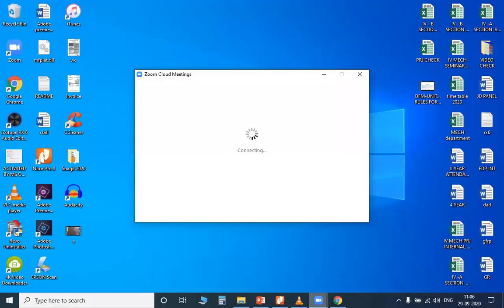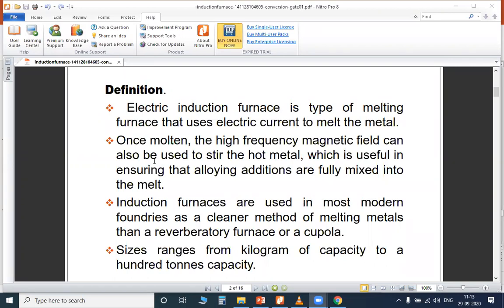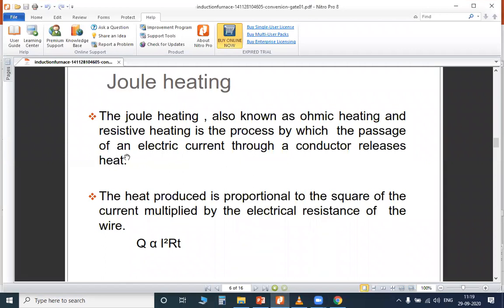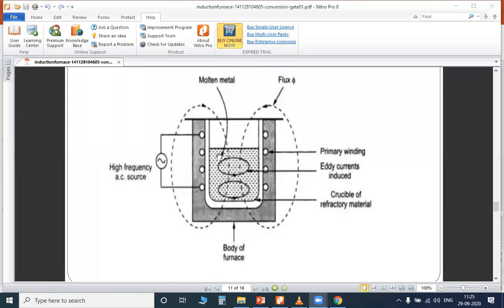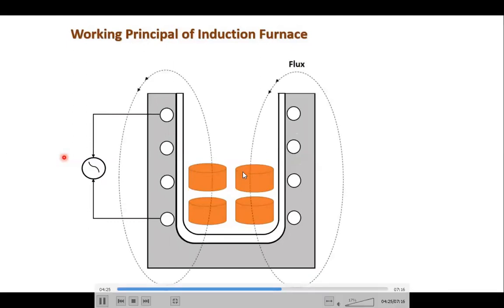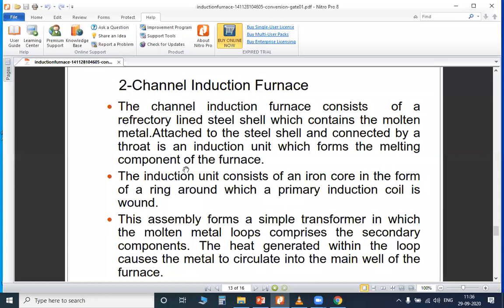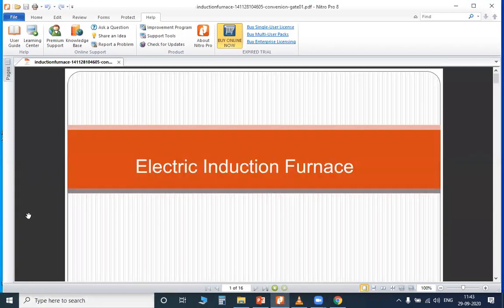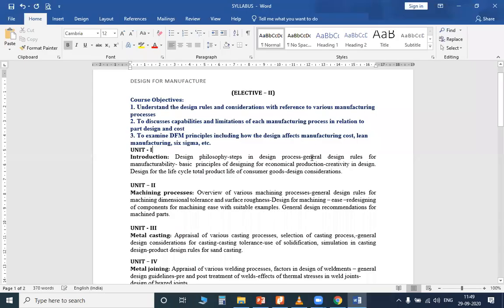INDUCTION FURNACE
An induction furnace is an electrical furnace in which the heat is applied by induction heating of metal. Induction furnace capacities range from less than one kilogram to one hundred tonnes, and are used to melt iron and steel, copper, aluminum, and precious metals.